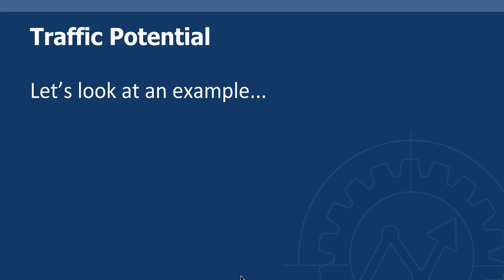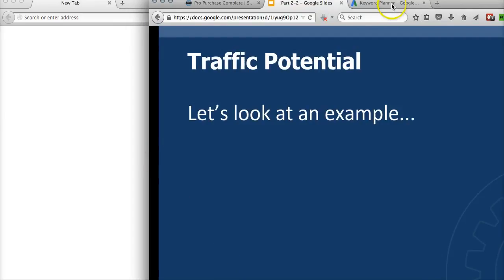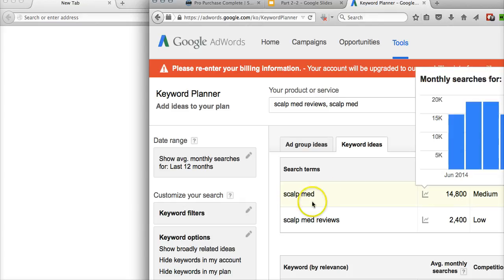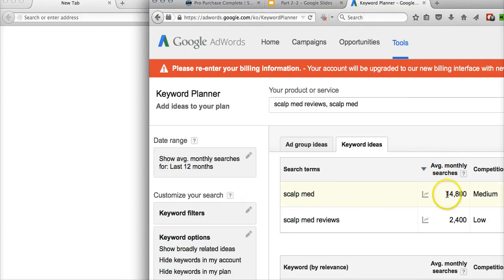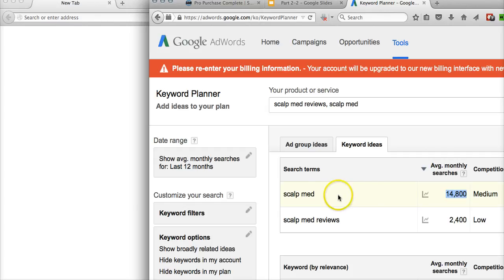01 Traffic Potential